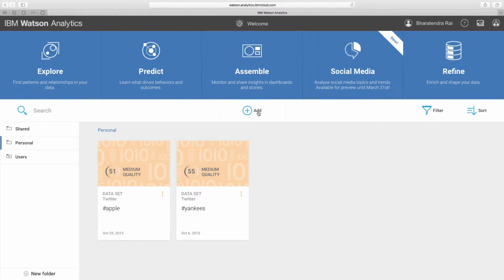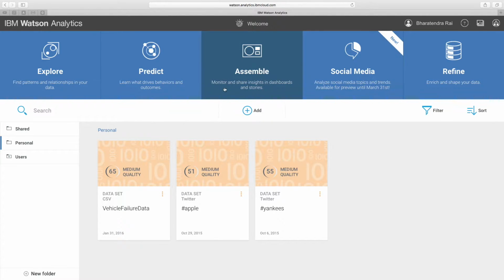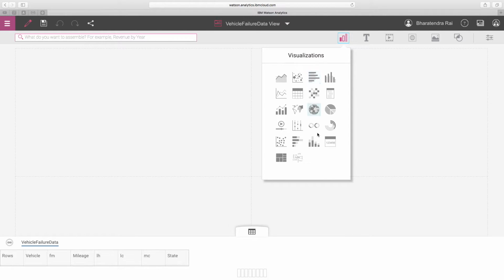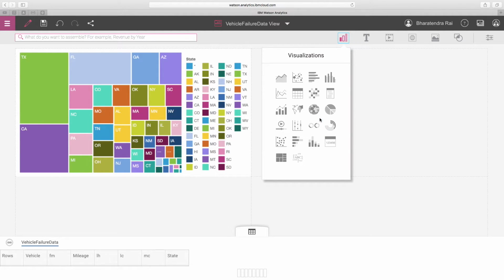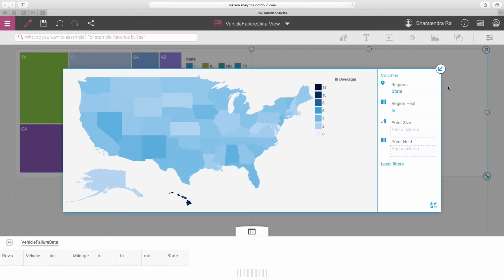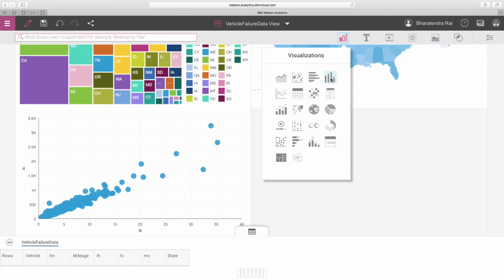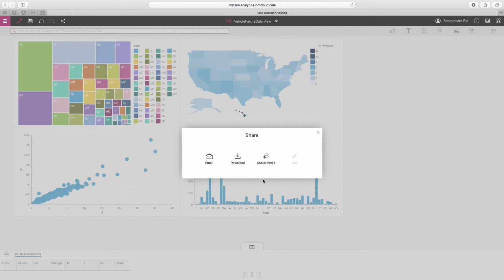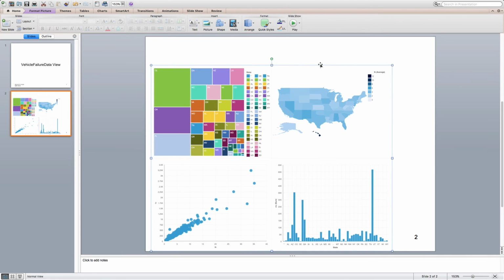Creating Dashboard with Watson Analytics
In the new 2016 Watson Analytics, for dashboard click on 'Display'.
Provides a simple example of getting started towards developing a dashboard with ibm watson analytics using vehicle failure data. Includes heatmap, geographic plot, etc.